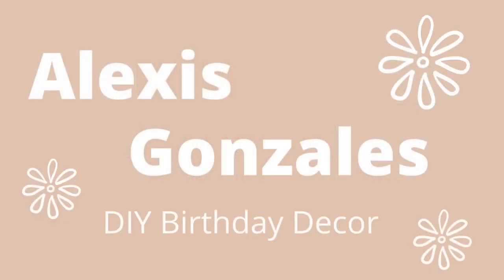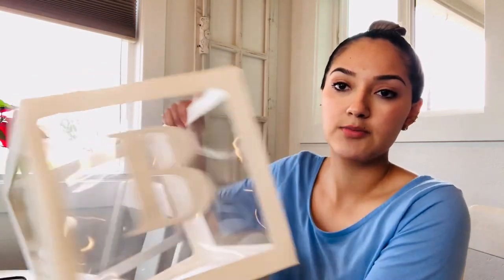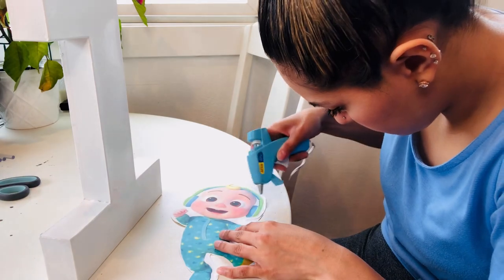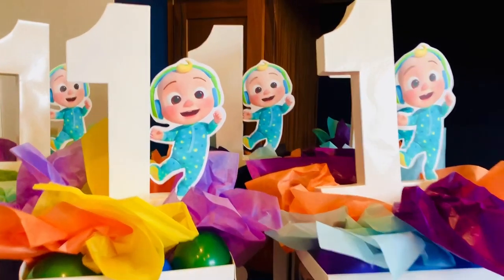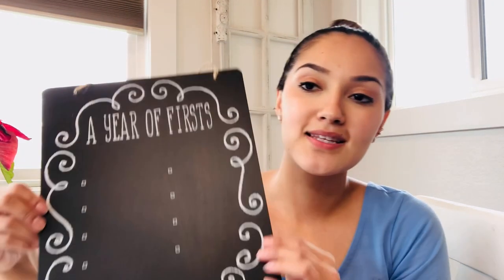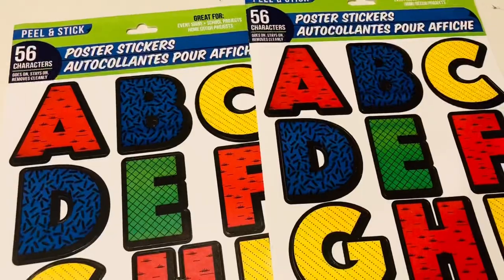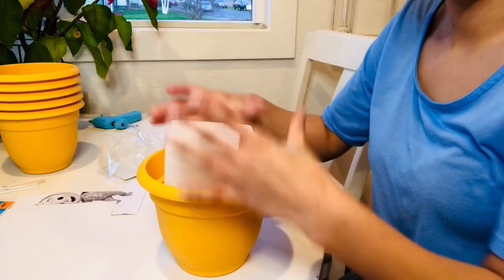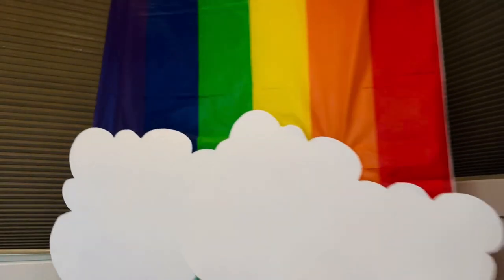DIY Birthday Party Decor on a budget, Cocomelon Birthday, Dollar Tree decoration ideas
Try these DIY’s for your upcoming birthday! See me DIY centerpieces to personalized signs & all on a budget! Cocomelon themed sons 1st birthday.

Hobby Lobby items listed below

Amazon items listed below

Clear BABY Boxes:

Mini Ballons:

Rainbow Tablecloths: